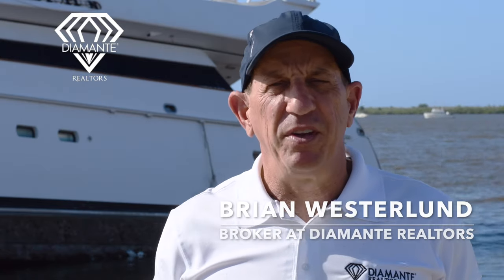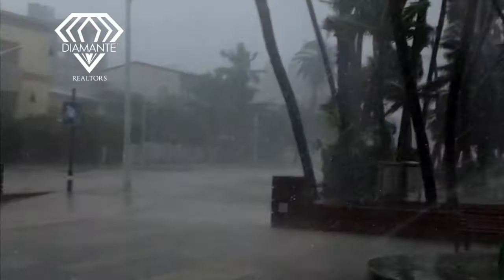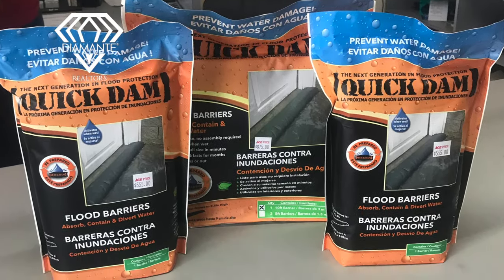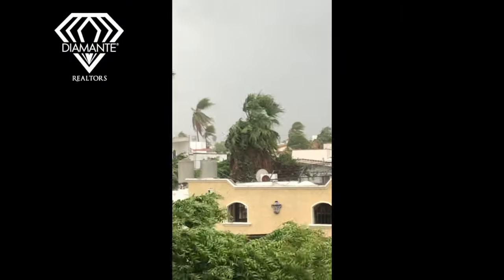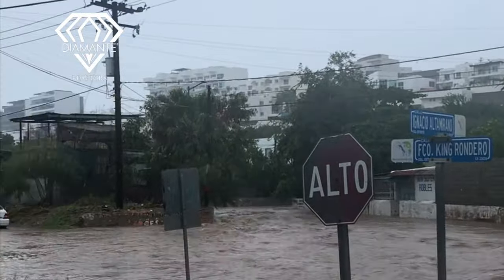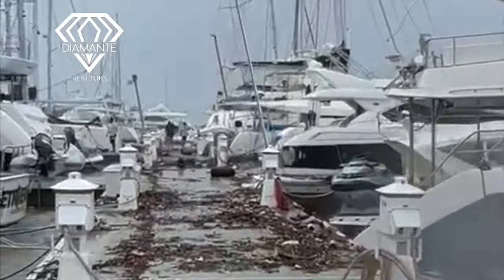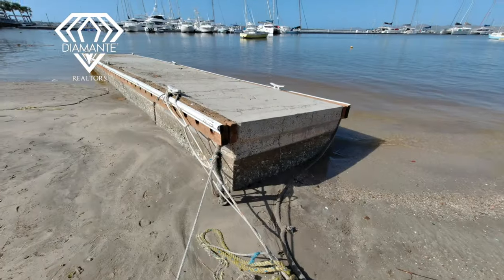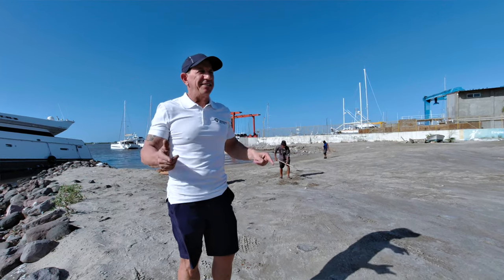Surviving Hurricane Norma 2023, be prepared and survive!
Join Brian Westerlund, broker at Diamante Realtors, on an insightful journey through the aftermath of Hurricane Norma in La Paz, Southern Baja. In this video presentation, Brian assumes the role of a knowledgeable guide, offering a comprehensive exploration of the post-hurricane scenario in this coastal city.

With an expert's perspective, he sheds light on the workings of hurricanes within the unique geographical context of La Paz, meticulously dissecting the event's impact. Brian will meticulously point out the areas that bore the brunt of Hurricane Norma's force, offering viewers valuable insights into the storm's path and its consequences.

This video serves as an educational resource, providing a formal and in-depth examination of the post-hurricane situation in La Paz, as experienced through the expertise of Brian Westerlund. It is a thorough exploration of both the meteorological science and the city's response to the natural disaster.